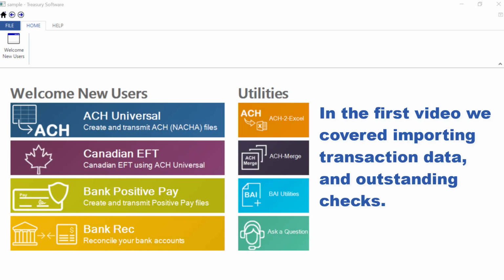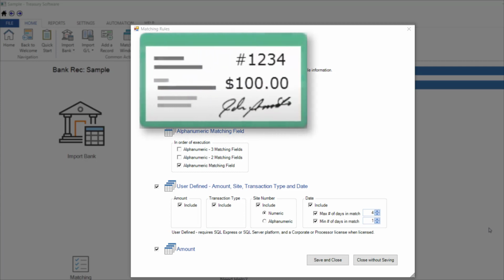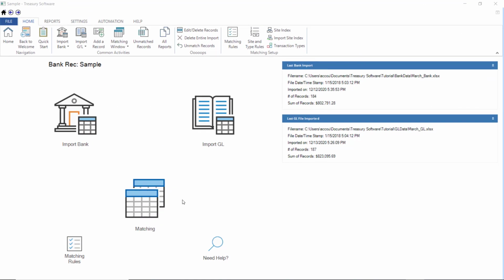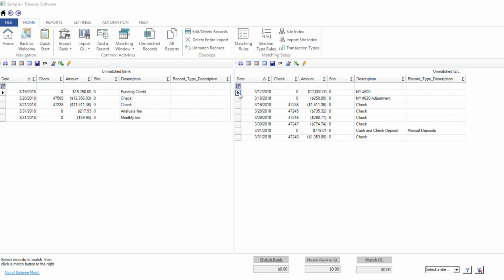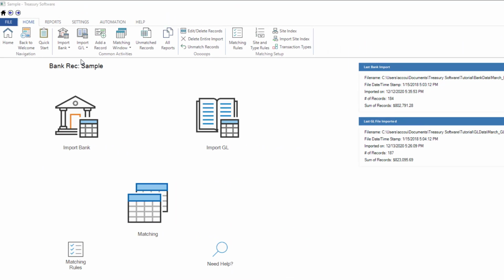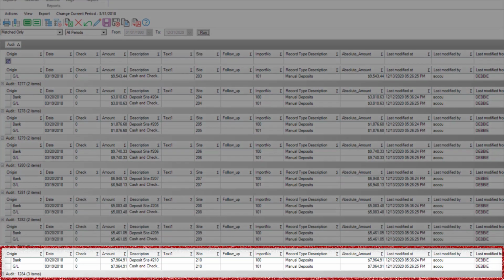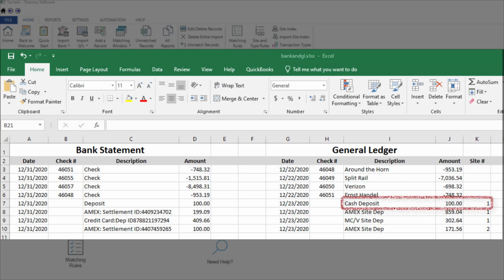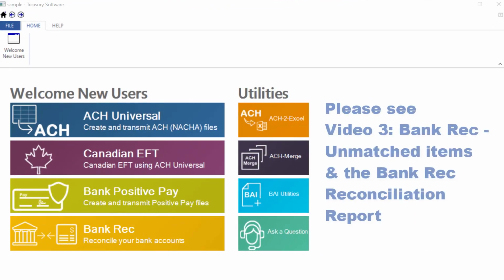Bank Account Reconciliation Software - Matching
Bank Rec™ is designed for those migrating from Excel and legacy reconciliation processes.

This video covers the bank reconciliation high speed matching process.

Importing your data from Excel and csv (comma delimited) files, working with unmatched records, and producing a reconciliation report - are covered in our other videos.

About Bank Rec:
Bank Rec takes the pain out of reconciling your bank accounts.
Quickly and easily (and dare we say fun?) reconcile your bank accounts.